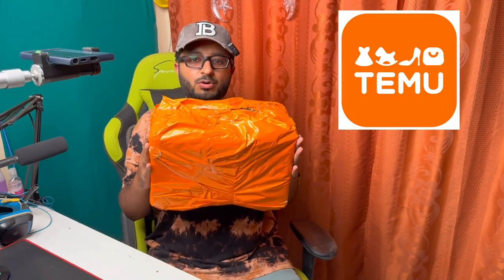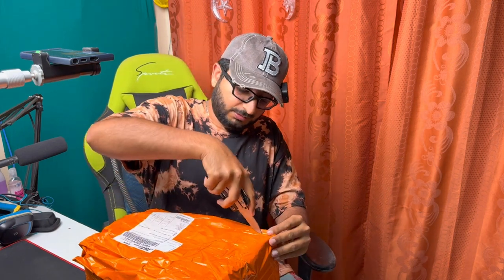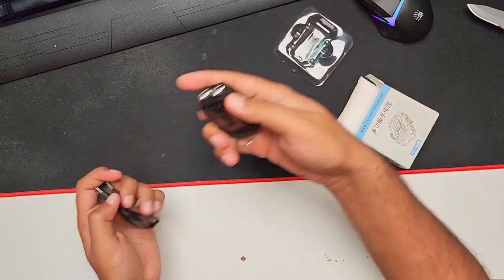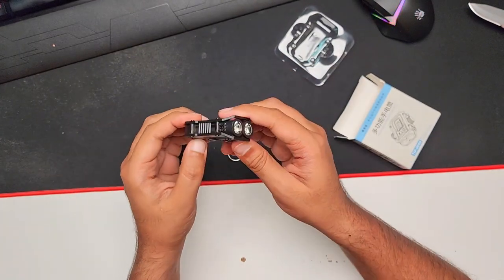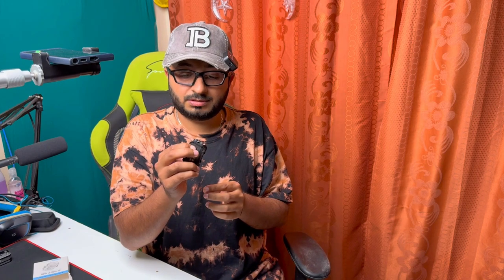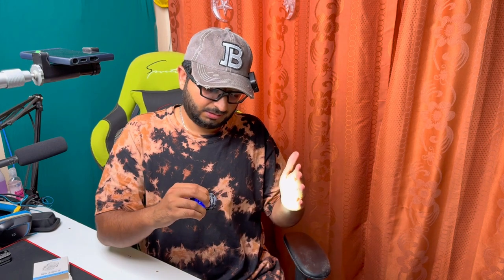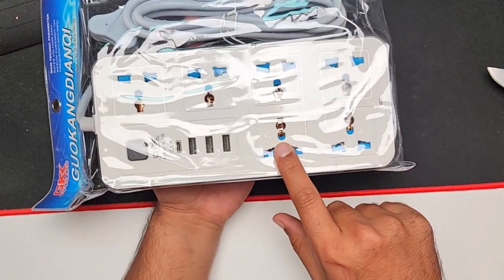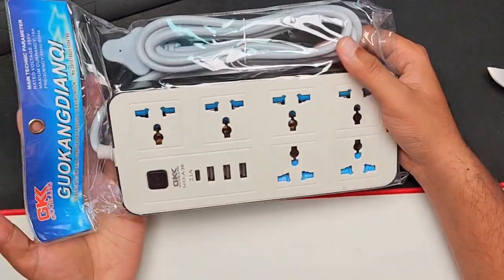IS TEMU FAKE OR REAL? HOW TO GET FREE GIFTS FROM TEMU?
Are you sick of seeing Temu ads? Well we're gonna take a look at what the site ACTUALLY has to offer, from cheap knockoffs to viral TikTok products. would you like to get 5 free items? download TEMU from given link and register.